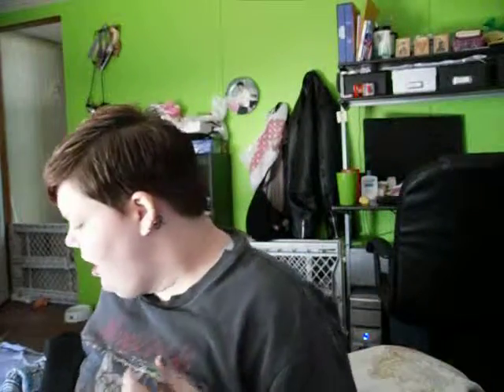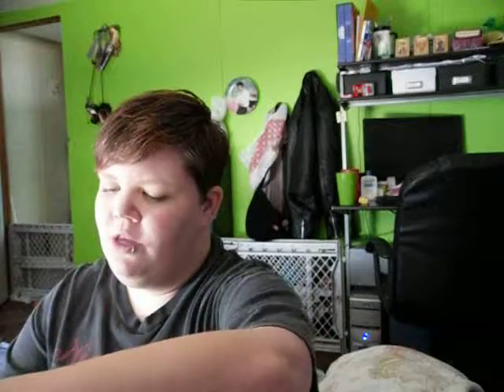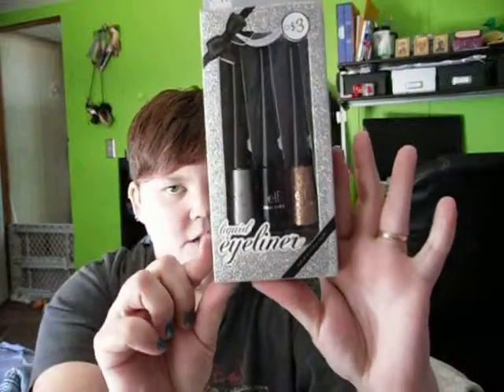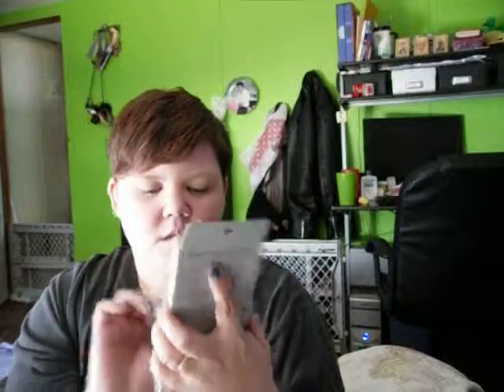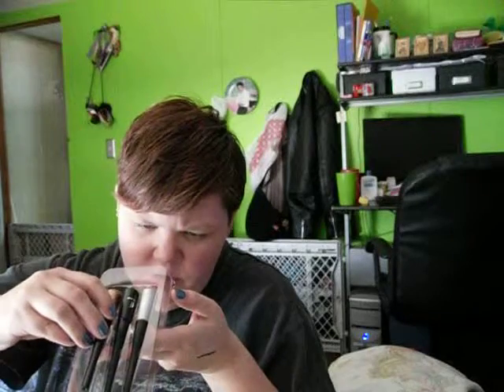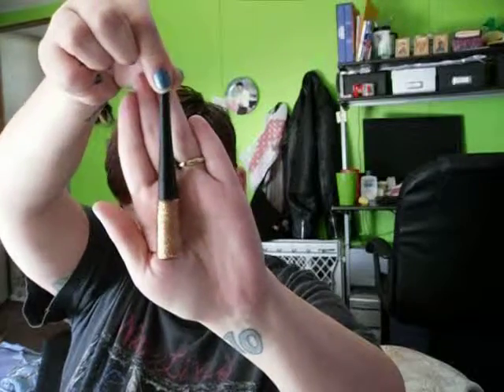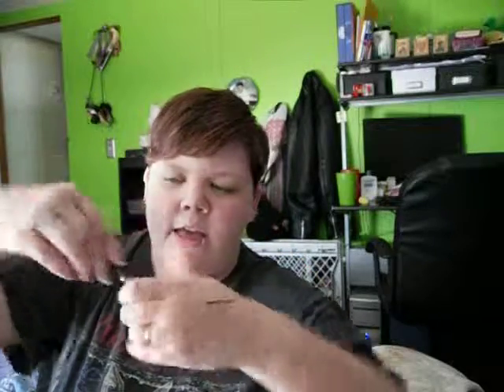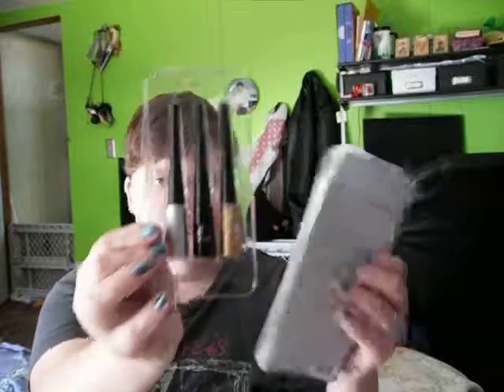Review - e.l.f. Holiday Collection 3 Color Liquid Eyeliner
These are so cute & when I went to wash the swatches off my hand, I had to REALLY rub the black to get it off. So it seems like it really IS smudge proof on that one, at least !

This video was in no way sponsored or endorsed by e.l.f. & all opinions are my own.